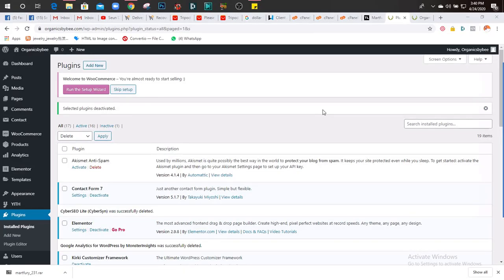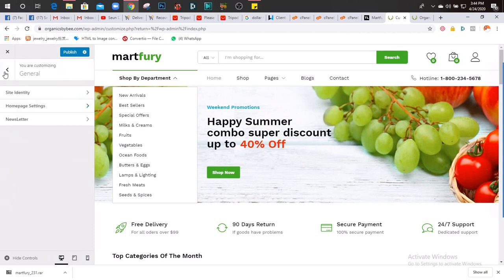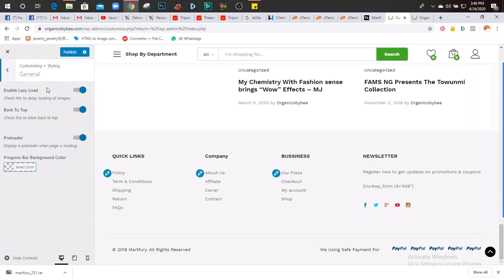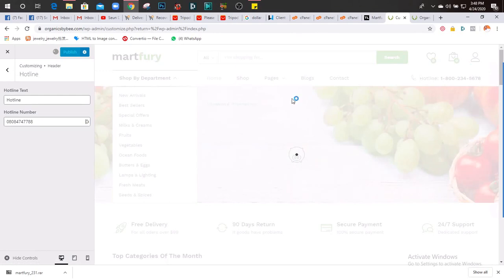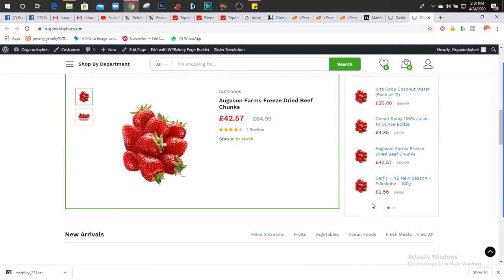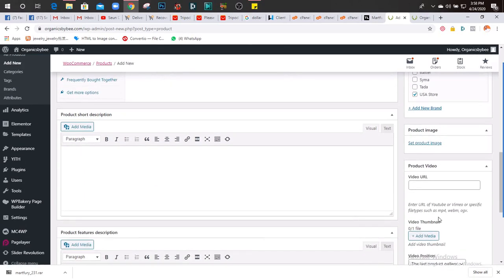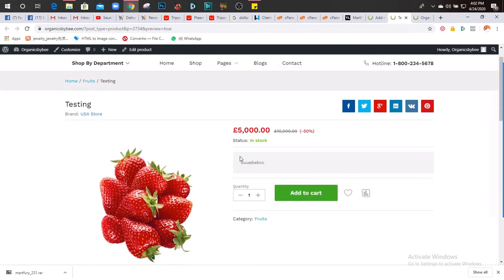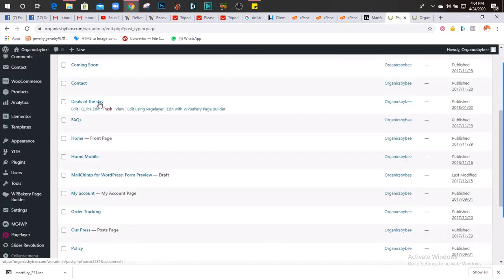How To Editing Theme From Start To Finish (2020)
Claim For Free Plus Free Bitcoin Instantly.

In this video i will be showing you how to edit your theme from start to finish.